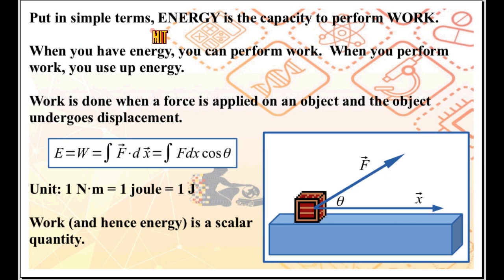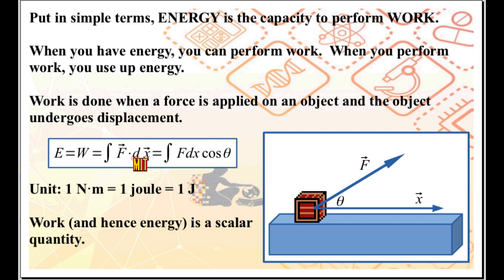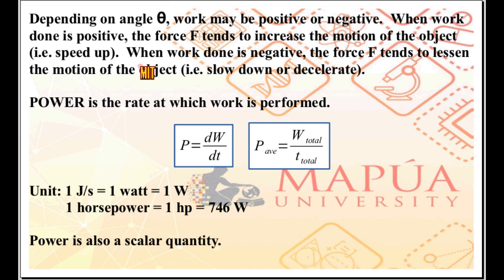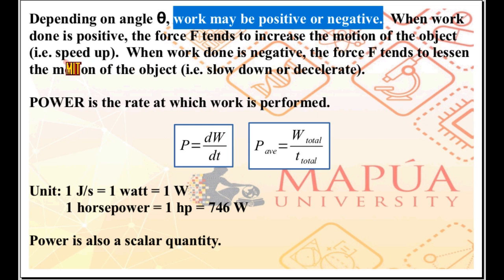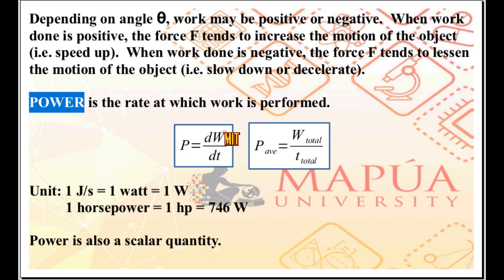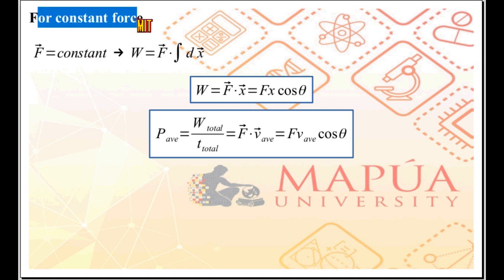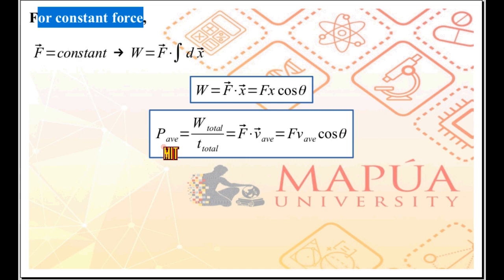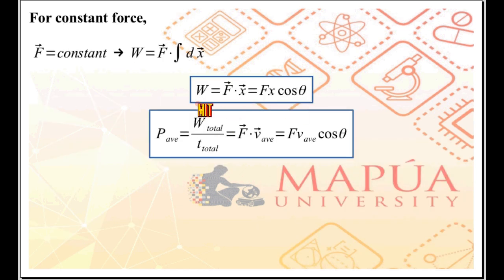WORK AND ENERGY 010 - WORK AND POWER (2021)